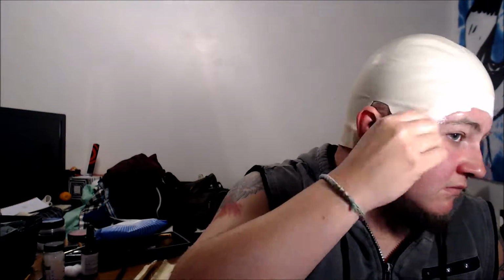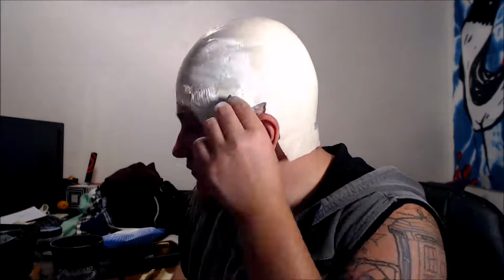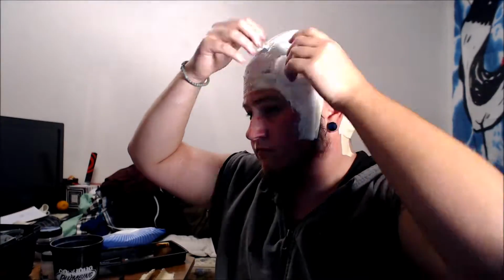SFX Demon Makeup Tutorial[31 Days of Halloween][Day 10]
In today's makeup video I create this special effects demon look.

If you have any requests for makeup tutorials you would like to see me do leave them in the comments below.

From the Free Music Archive